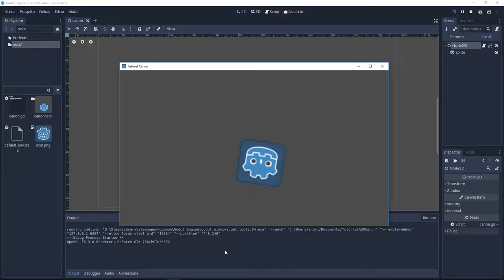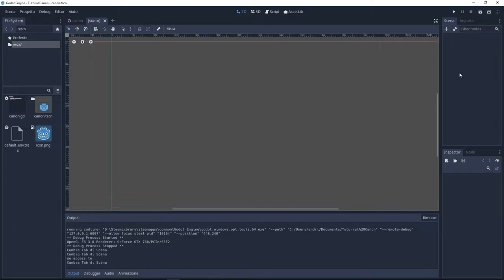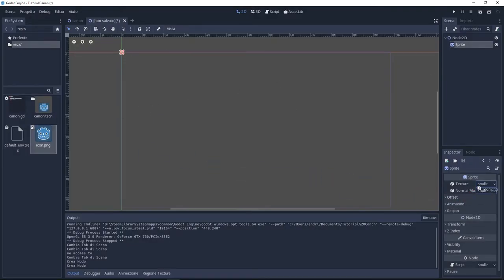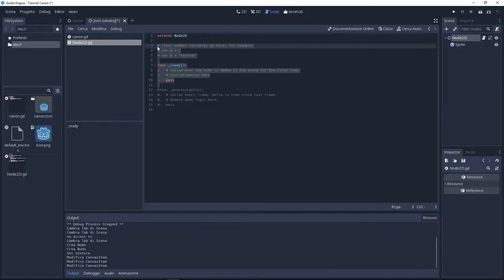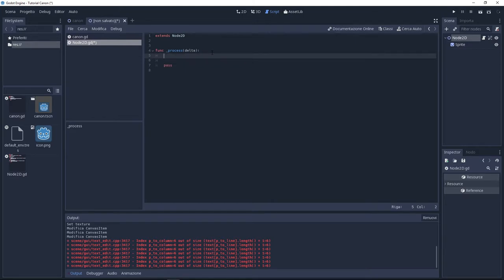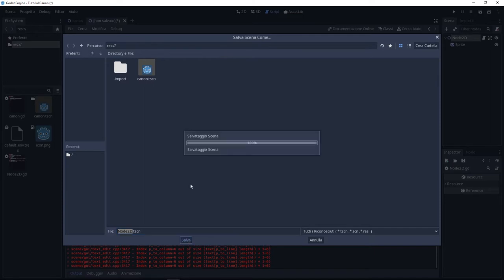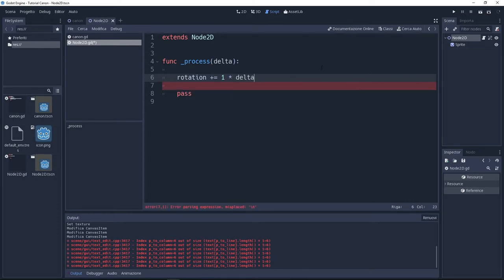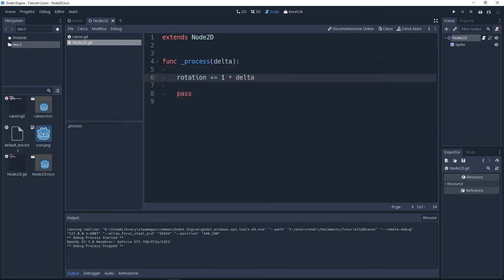Fast Help - Make a Node2d Rotate allways - Godot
very Basic video about making a Node2d Rotate allways !